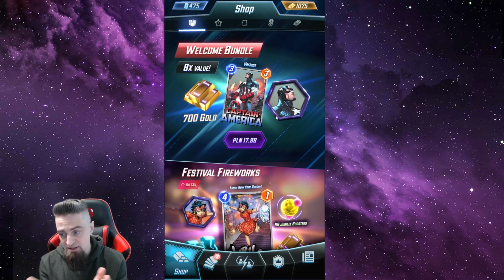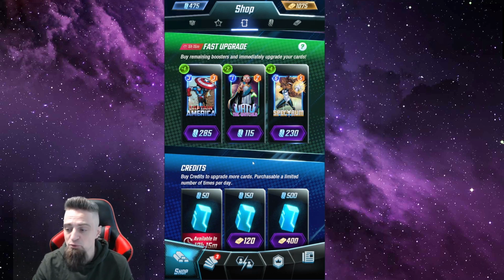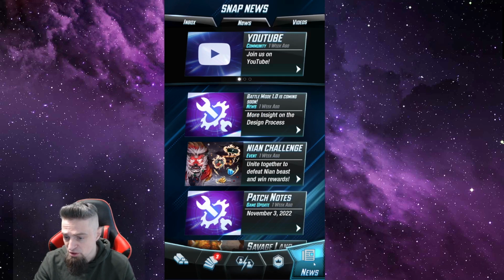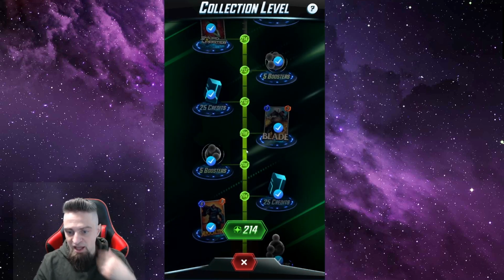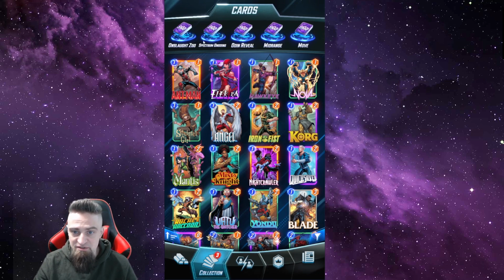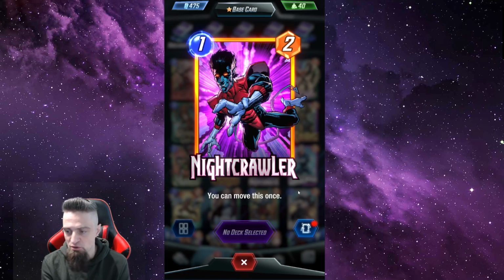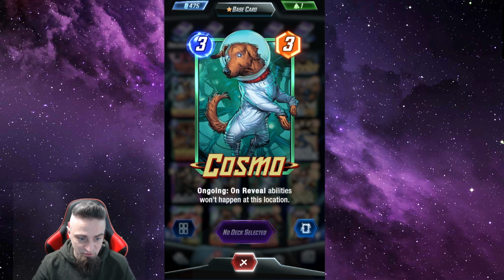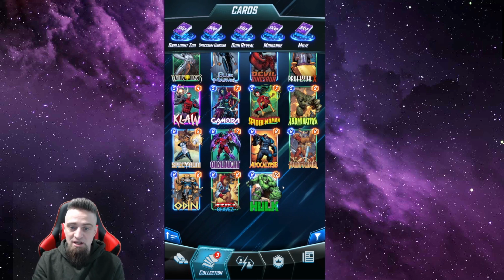Basic Game Tips for Pool 1 (Marvel Snap)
Hello and welcome, as Calebovitsch delves into the depths of Pool 1 and shares a lot of basic gameplay and collection building tips for Marvel Snap!